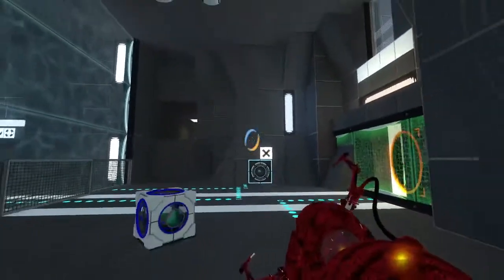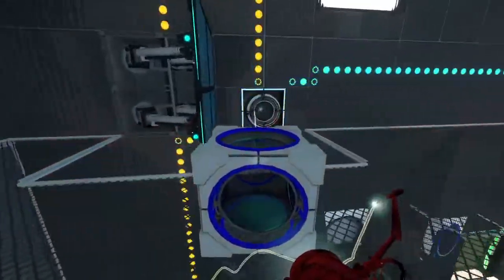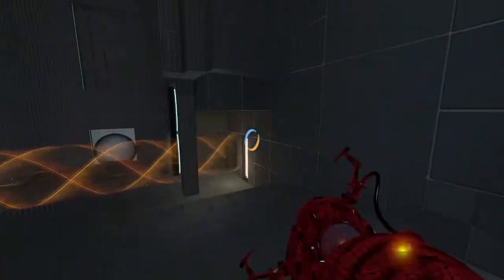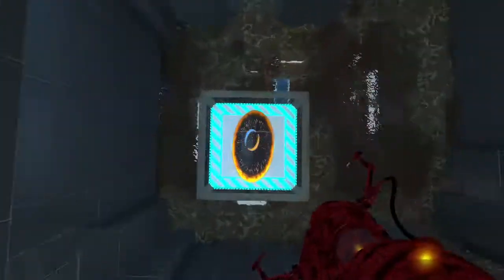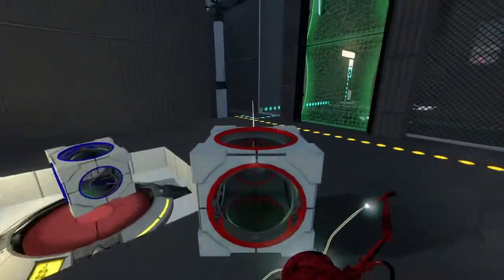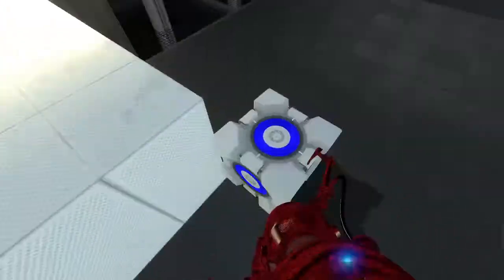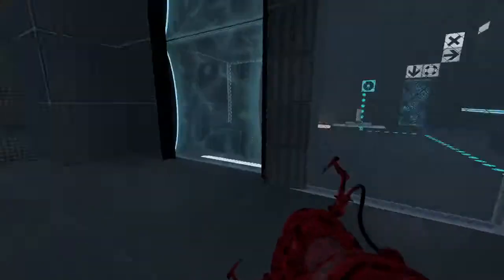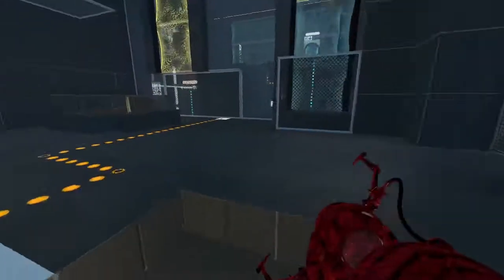Being selfish and talking part 2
0:00 I tried to hide the identity of the person, but it made me sound gay. The person is my dad.
0:18 AFKODE
13:00 Pull
17:14 Ascension
34:38 Paradox
45:24 Machine v. 2.1
52:46 outro